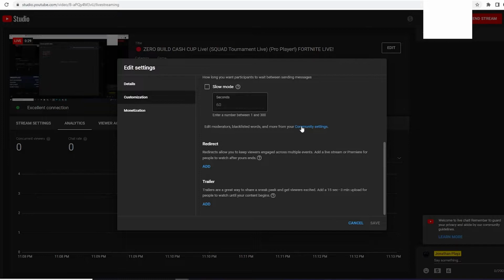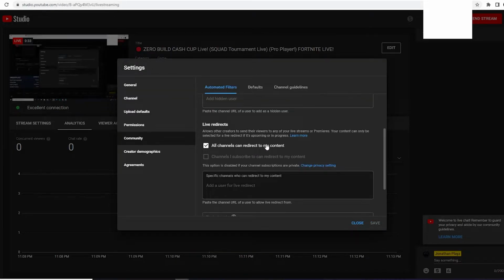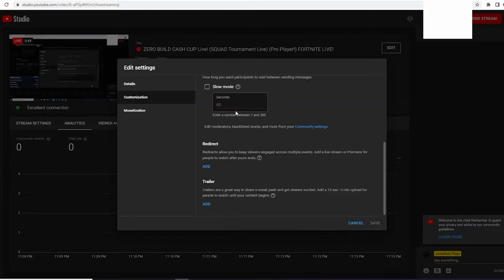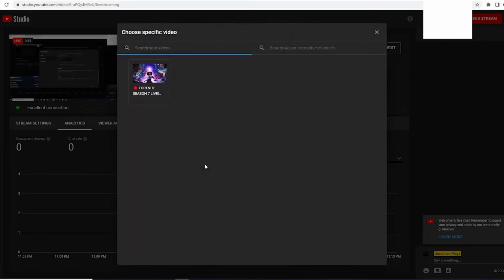How to RAID Someone on Youtube (LIVE REDIRECT)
If you are having trouble raiding your friends on Youtube this tutorial will show to do it in less than 3 minutes.

Use Code JonP : in the fortnite item shop!